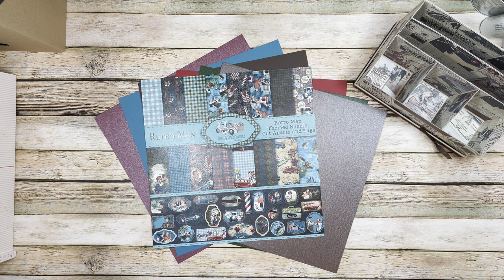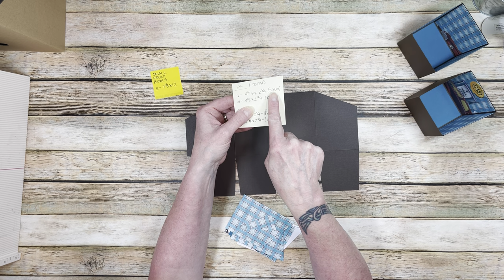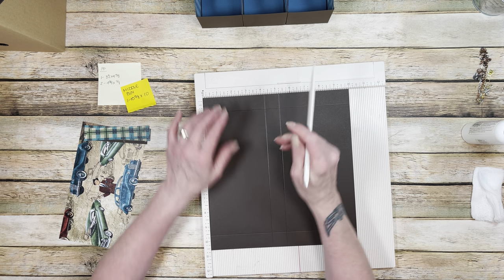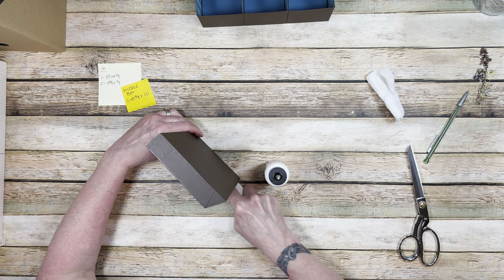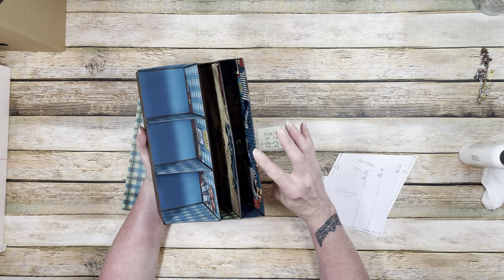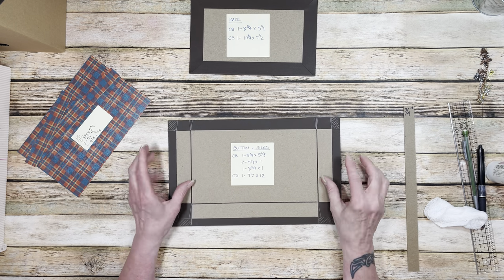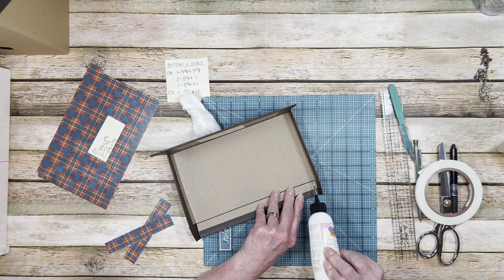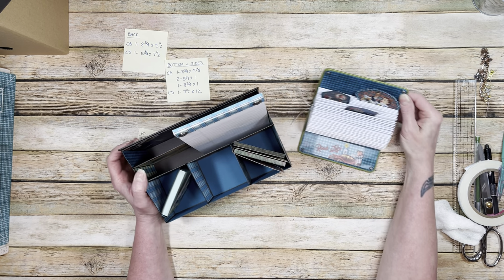Retro Men Desk Caddy Tutorial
Here is my second design team project tutorial using the exclusive "Retro Men" paper collection from Country Craft Creations.  This desk caddy is fun and easy to make and can be done two ways, with or without the chipboard box base.  I talk about this in the video. This will make a great Father's Day present.  At the end of the video I discuss a couple of little goodies that I made with the scraps.  One of them was inspired by a fellow designer for Country Craft Creations, Kim Rannells...she did this tutorial discussing how to make a full sized Altered Book Note Holder.

I also reference the video I did on how to wrap chipboard for a book cover.

Don't forget, there are two days left in the Country Craft Creations contest.  Through tomorrow, when you make an order at Country Craft Creations mention that Michelle sent you in the comment box before you check out.  The designer with the most mentions, and one lucky person who mentioned that designer, will each win $50 gift certificate to Country Craft Creations!

Below is a cut list for this project.  I list the chipboard and cardstock, I will give measurements for the patterned papers and how to cut them in the video.

Small boxes:
3 - 7 1/8 x 12

Middle Box:
1 - 10 5/8 x 10

Back Box:
1 - 11 1/8 x 10 7/8

Outer Chipboard Box:
Chipboard:
1 - 8 3/4 x 5 1/2
1 - 8 3/4 x 5 1/8
1 - 8 3/4 x 1
2 - 5 1/8 x 1
Cardstock:
1 - 10 3/4 x 7 1/2
1 - 7 1/2 x 12